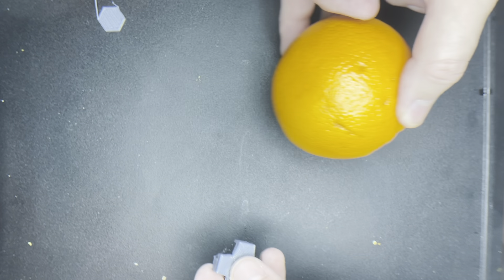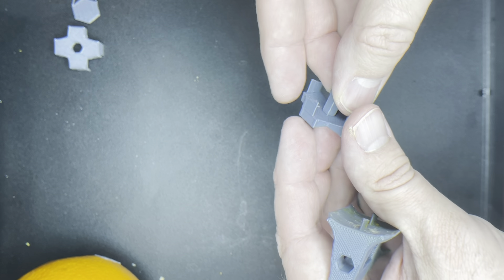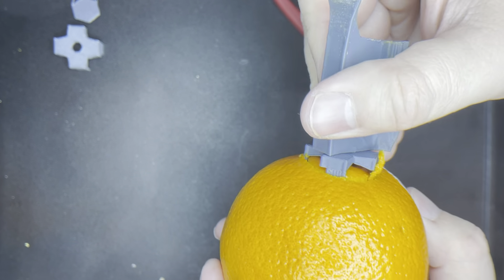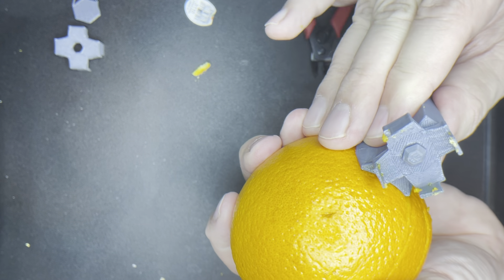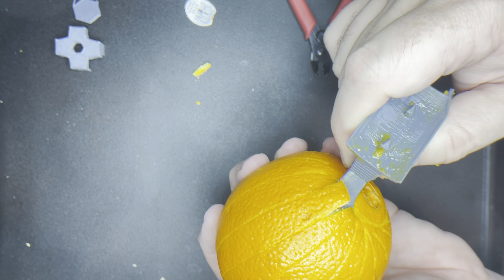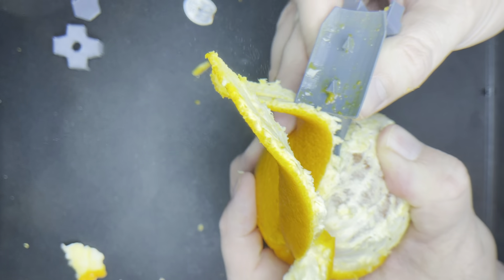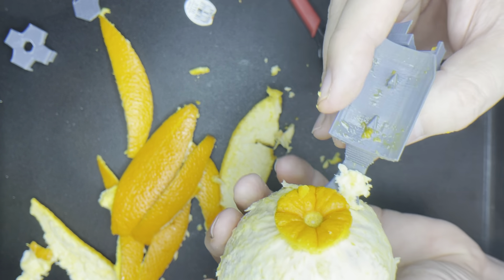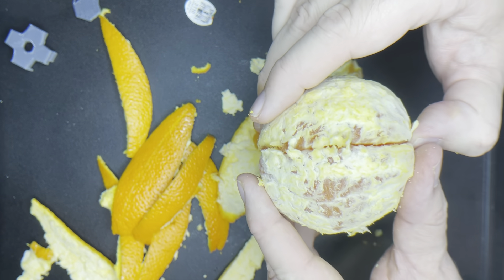Slightly Better Orange Peeler v9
In this version, the end cap cutting edge has been slightly tweaked.
And I'm peeling a larger orange.

If you're lucky, this is the most exciting thing you'll see all day.